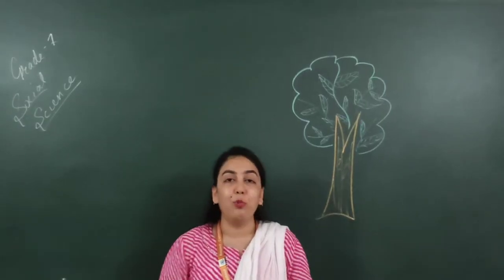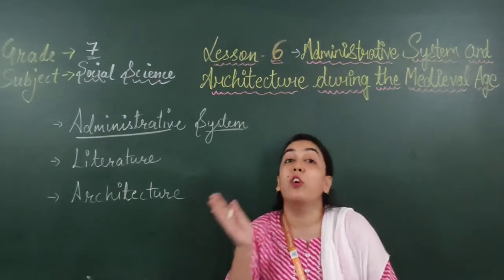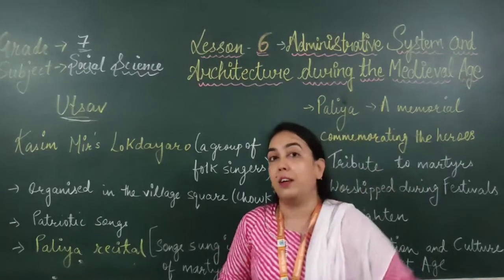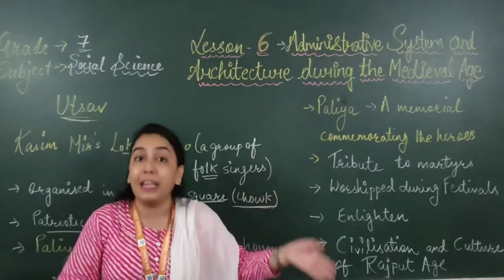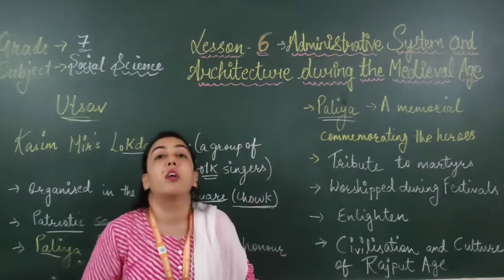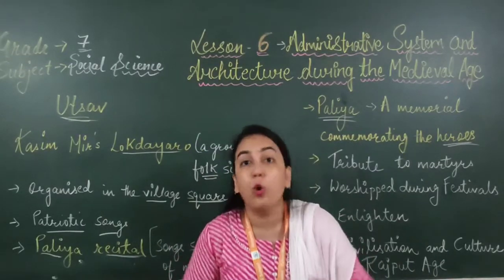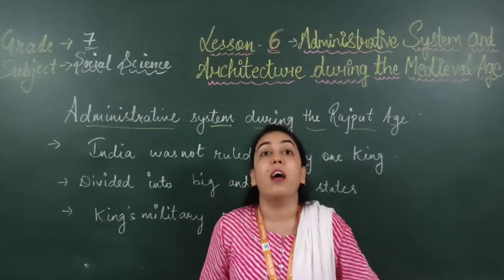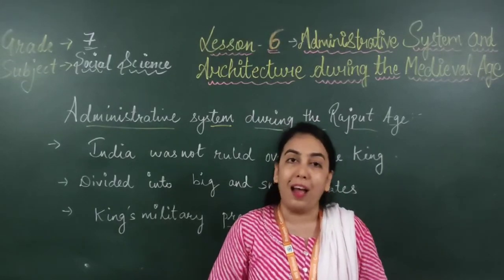EM GRADE - 7 S.S [ CHAPTER - 6 - ADMINISTRATIVE SYSTEM ...... [ PART - 1 ] 10 - AUGUST